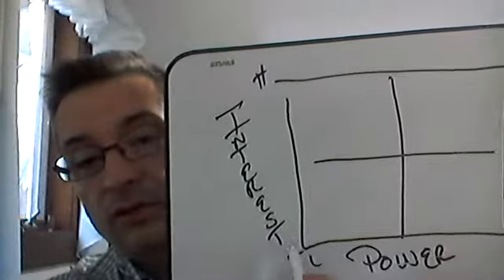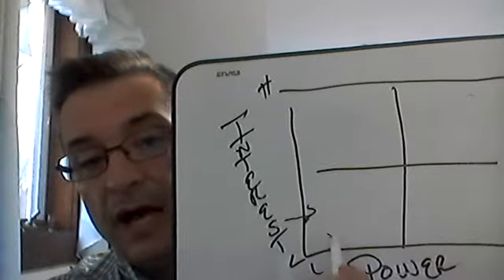PSY 205 Week 5 welcome easter